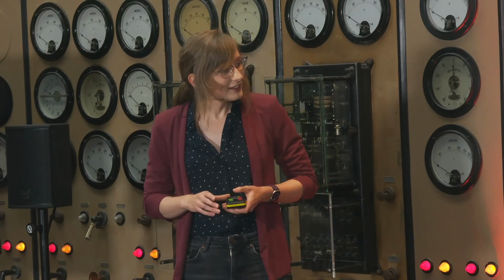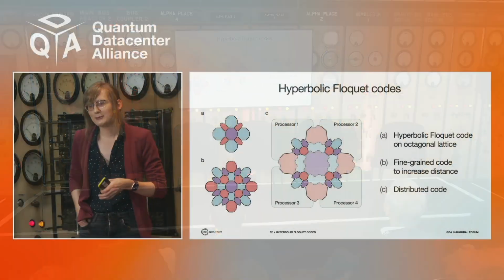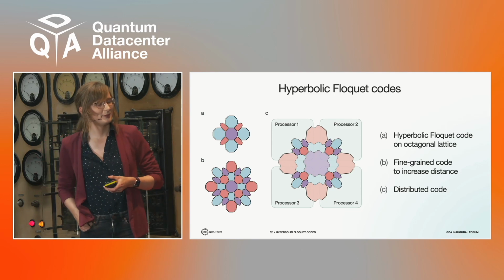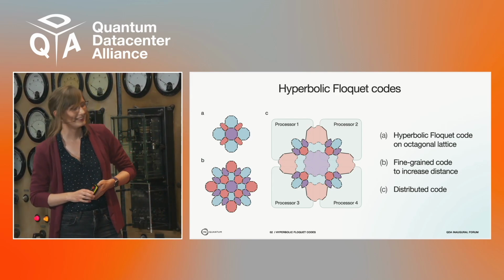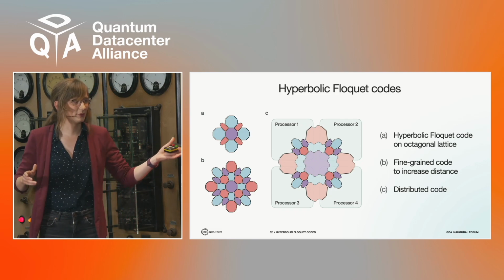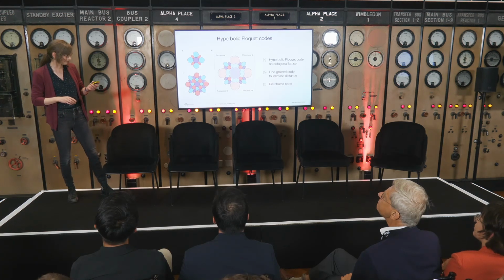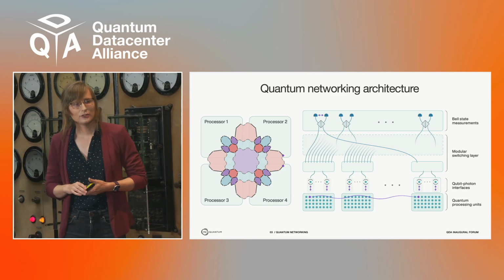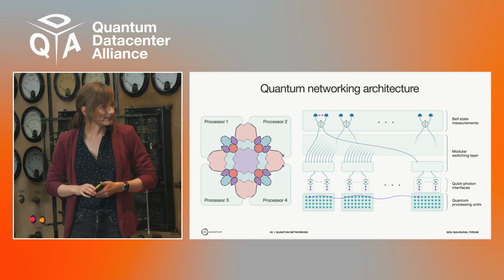QDA Forum 2025 | Coral Westoby (Nu Quantum) - Architecting quantum error correction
Coral Westoby, QEC Architect at Nu Quantum
Flash Talk: Architecting quantum error correction (Nu Quantum)

The Quantum Datacenter Alliance (QDA) hosted its Inaugural Forum in London on the 26th of June, 2025. This in-person workshop directly addressed the path toward delivering a commercial quantum computing service at datacenter scale. The forum explored key topics including scaling, interoperability, benchmarking, and the maturation of the quantum computing industry.

The QDA is a new initiative bringing together leading companies across the quantum computing stack to accelerate the path to utility-scale quantum computing. Founded in February 2025, the QDA provides a collaborative space to address the core technical and operational challenges of scaling quantum computing to datacenter level. It fosters alignment on benchmarking, interoperability, architecture, industry standards and system maturity.
Led by Nu Quantum, founding members include Cisco, NTT DATA, OQC, QphoX, Quantinuum, and QuEra Computing.